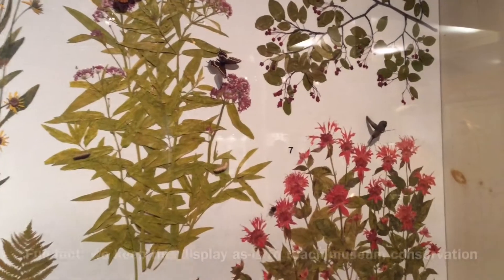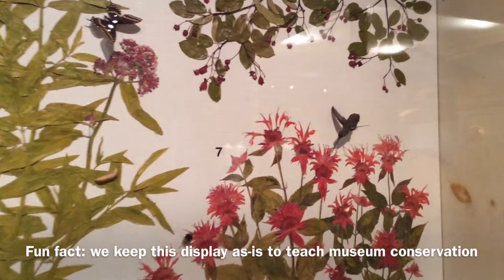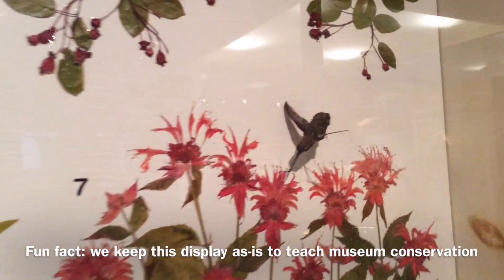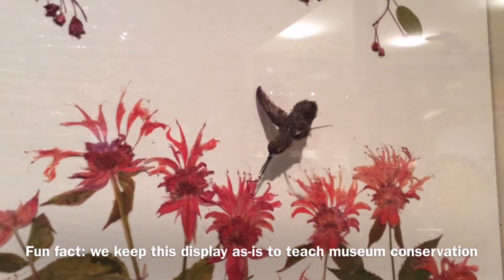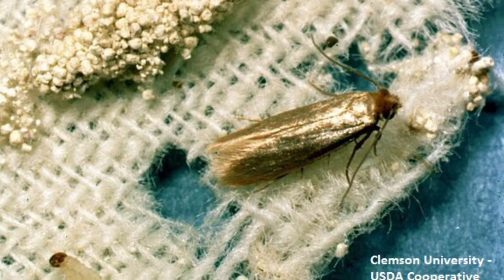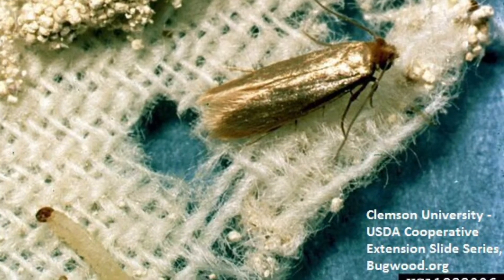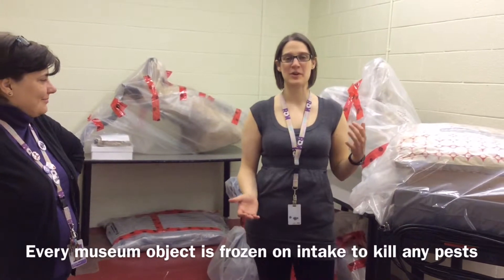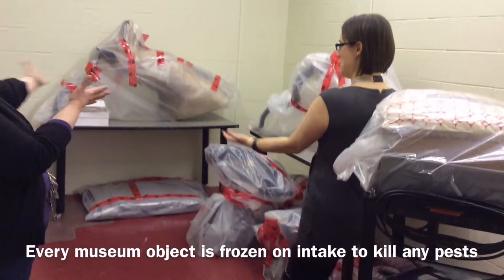Museum Miscellany: Why can't you eat in the museum?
There's actually a really good reason why museum staff and educators are always asking you to put your food away.